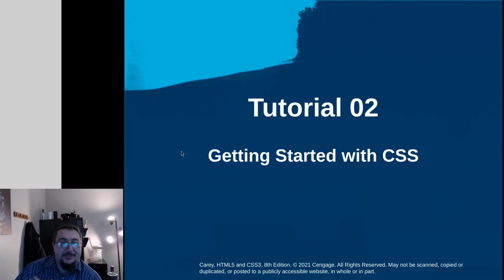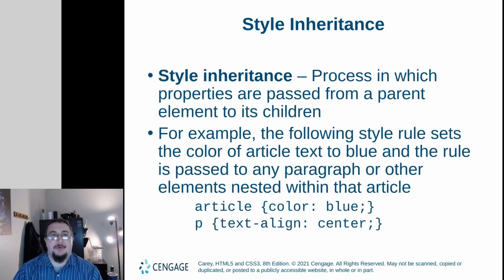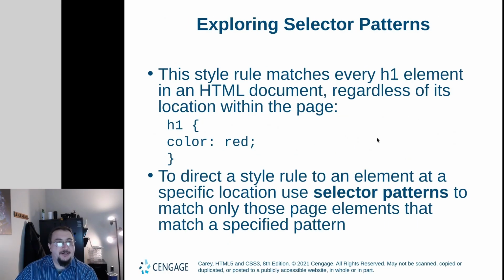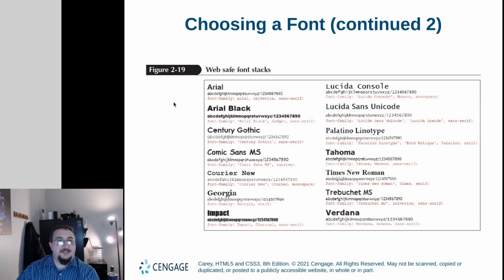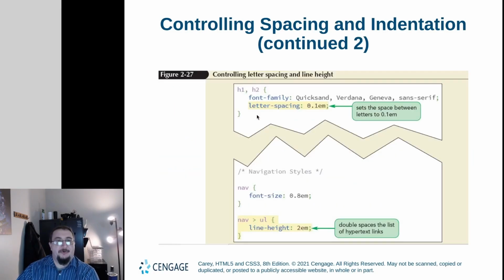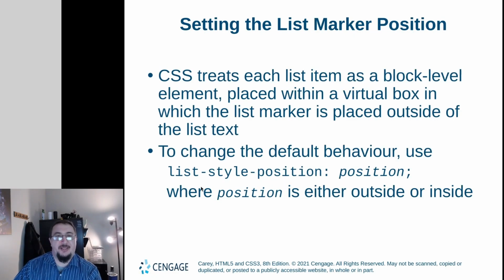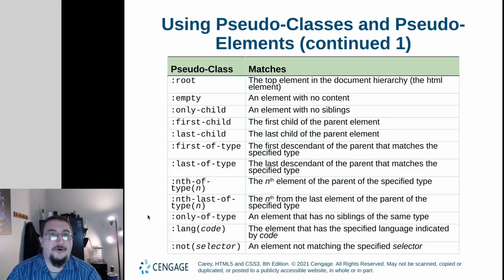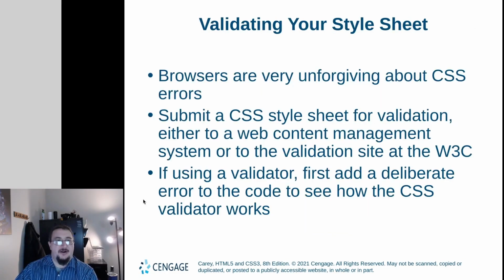CIS-134 - Tutorial 2 Lecture